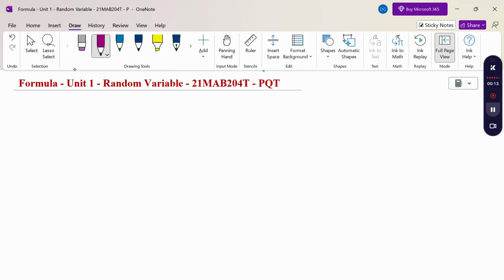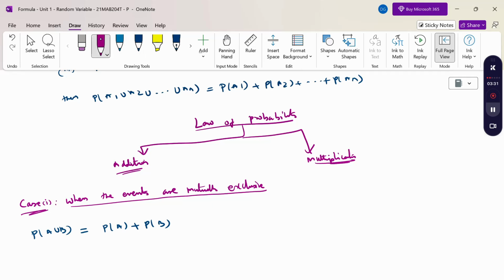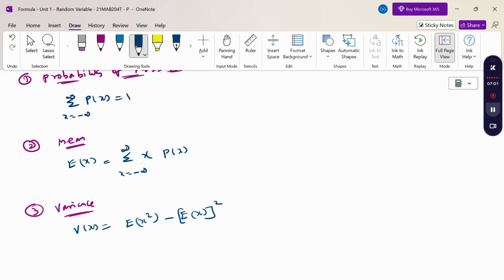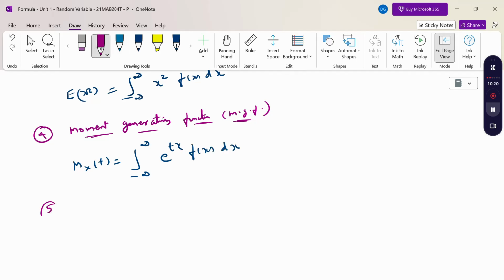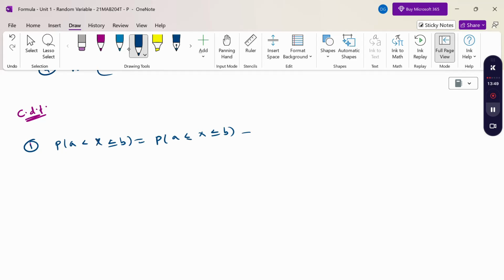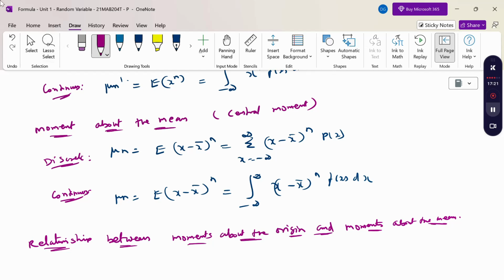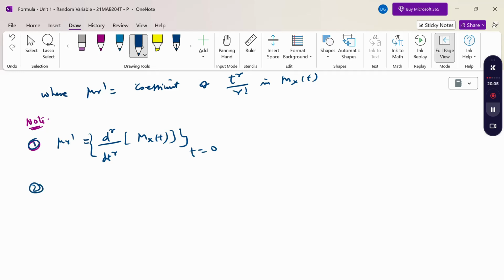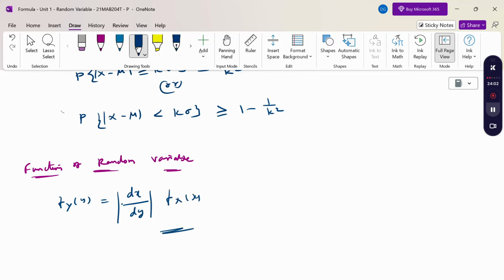Formula - Unit 1 - Random Variable - 21MAB204T, 18MAB204T - Probability and Queueing Theory